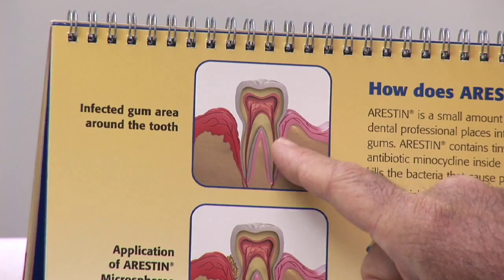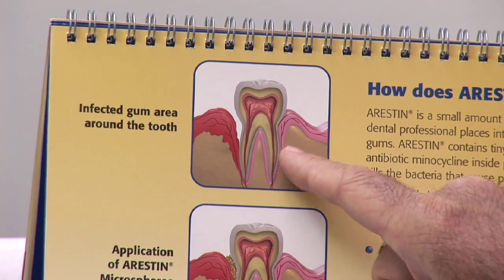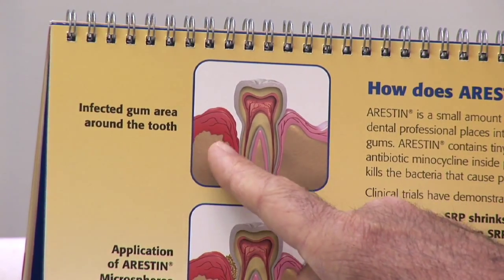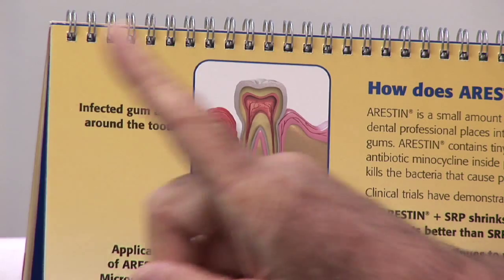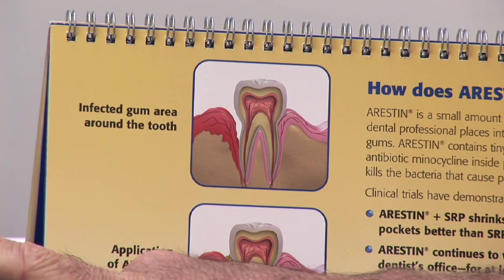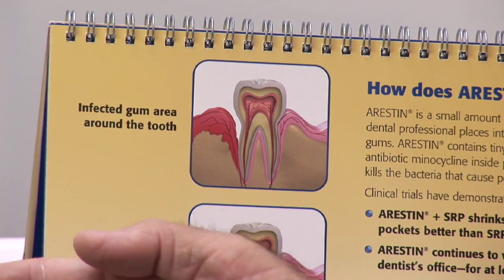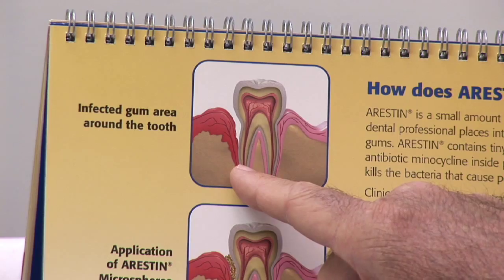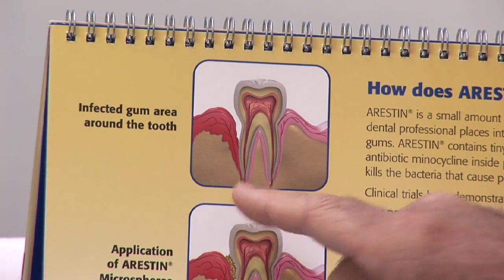Dental Health & Gum Disease : Reversing Gum Disease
The first step in reversing gum disease is to understand what gum disease is and to determine the severity of one's own gum disease. Find out how gum disease results in the separation of the gums from the teeth with information from a general dentist in this free video on dental care and gum disease.